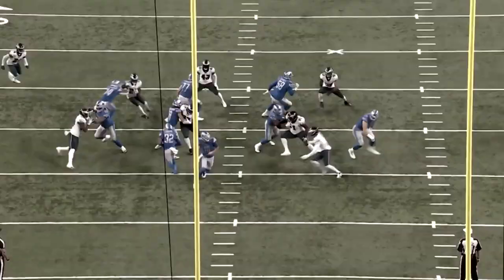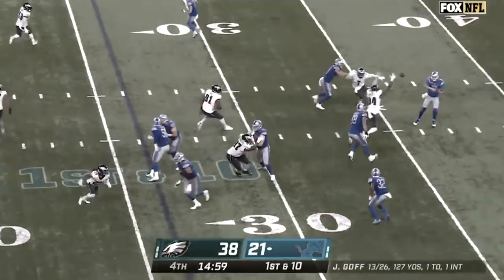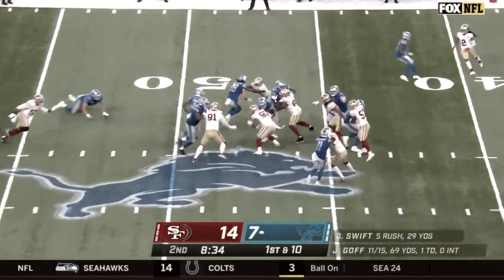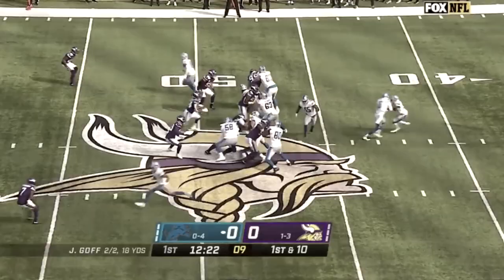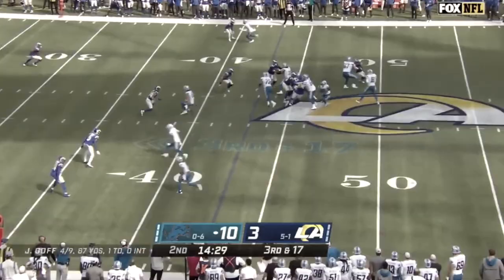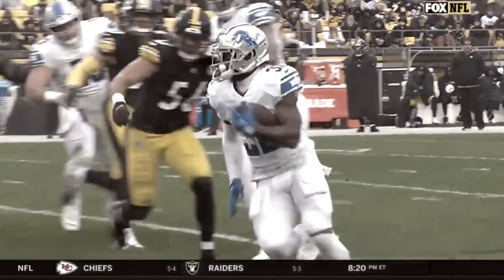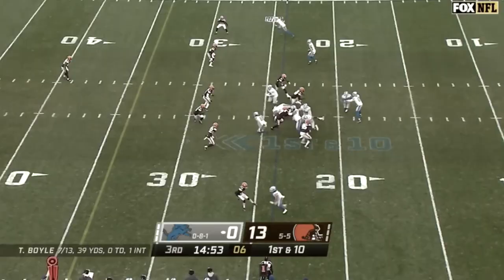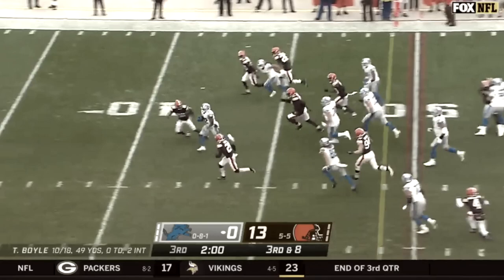D’Andre Swift HIGHLIGHTS || Welcome To Georgiadelphia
No monetary gain intended. For the admiration of the players, coaches, sport, and team. In addition, I wish to instill the same inspiration that I have found by this incredible sport and the players into the viewers who watch my videos.

Logo created by myself using Adobe Photoshop.

Song:
Lux Eterna - Metallica